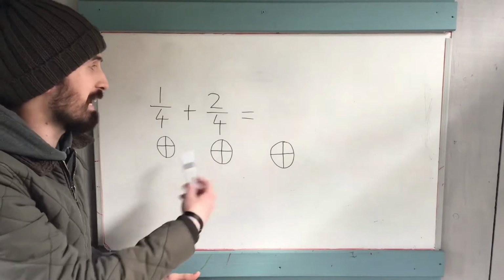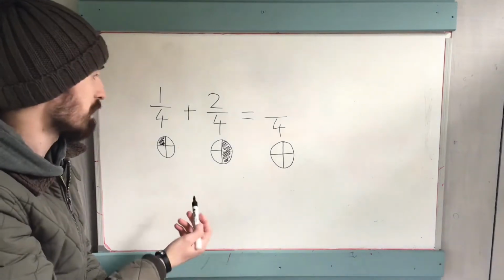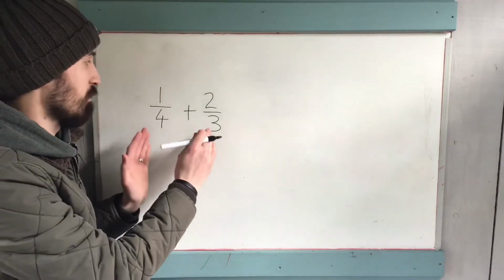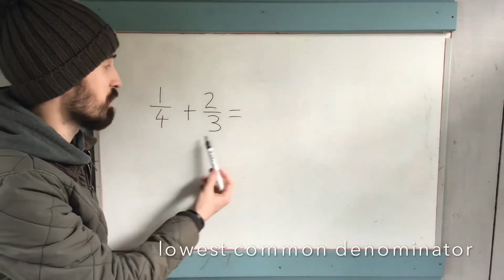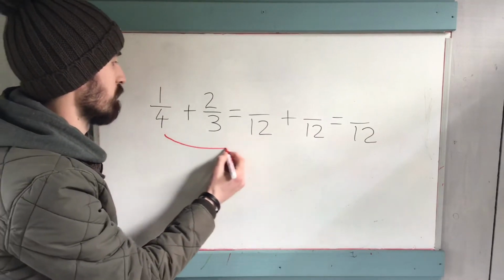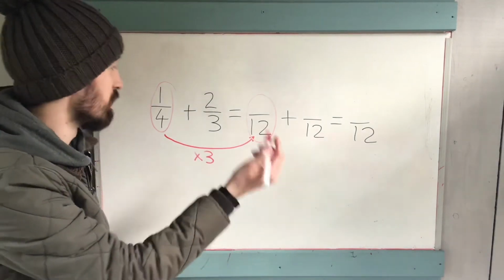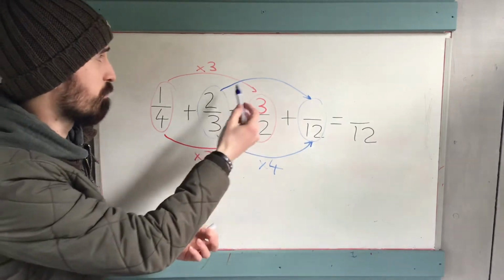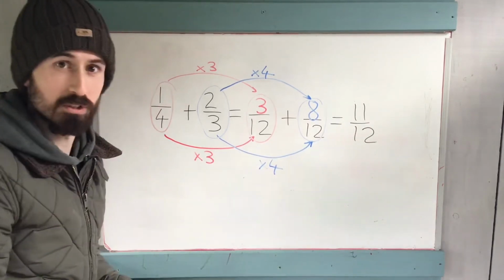Y5/6 Maths: Adding and Subtracting Fractions Within 1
This Treehouse Tutorial is designed to help you both know how to add and subtract fractions within 1 and understand a given method through simple colour coding. This objective gets tougher later on, so take the time to understand it at this more basic level. Mr R